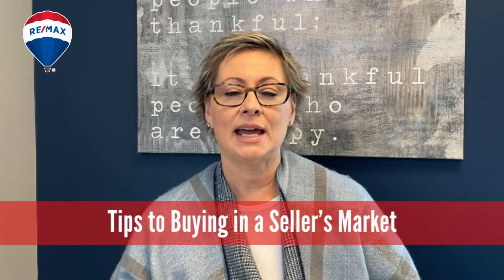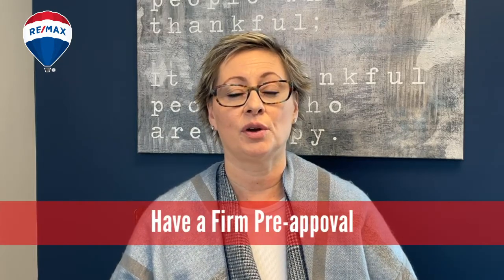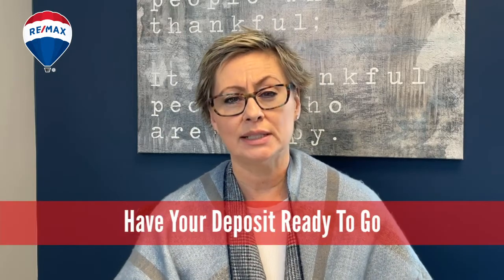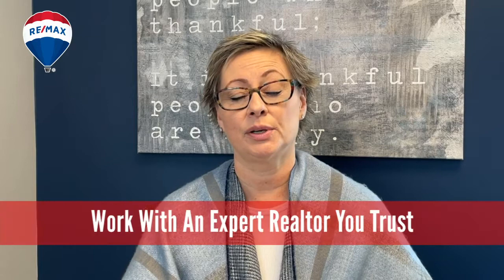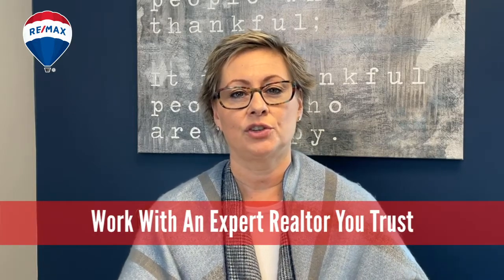4 Tips to Buying a Home in a Seller's Market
How do you buy a home in a seller's market? The Calgary housing market in 2022 has become a seller's market where there are more buyers than sellers and inventory is low. Home buying can be stressful in a balanced market, so it can be 10 fold in a seller's market. How do you successfully buy a home in a seller's market? There are several tips you need to know to buy in a seller's market so you don't miss out.

You need to work with an expert Realtor who knows the market and has the experience to help guide you through the home buying process. The Marnie Campbell Real Estate Team has helped hundreds of families buy their Calgary home. We understand the stress of buying in a hot market. We will guide you through every step of the home buying process. Give you the best tips and advice to help you buy the right home for you. Help reduce your stress and give you all the information you need to make a successful home purchase.

Marnie Campbell is a team leader of top Calgary real estate team & licensed Real Estate Agent at REMAX FIRST
🏆 Over 290 million in sales
🏆 Helped over 500 families buy or sell their Calgary and area home